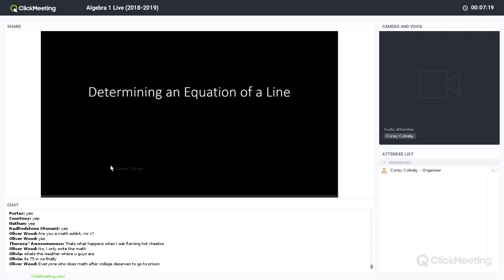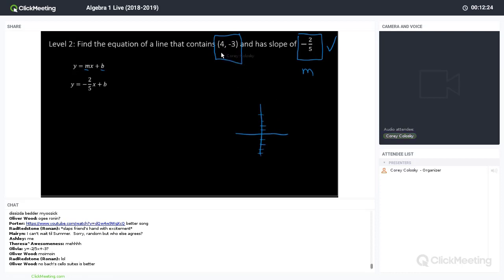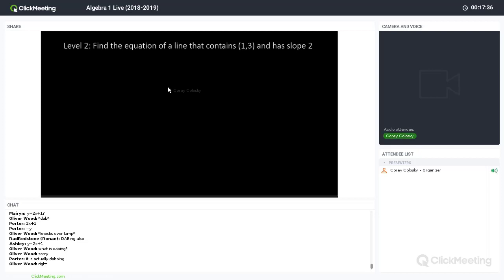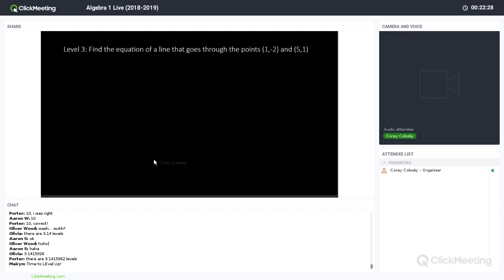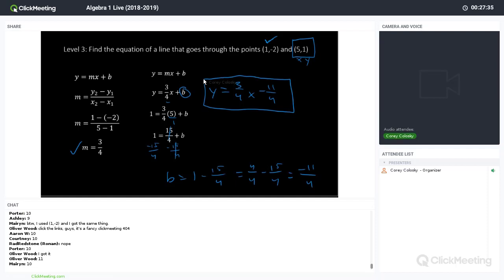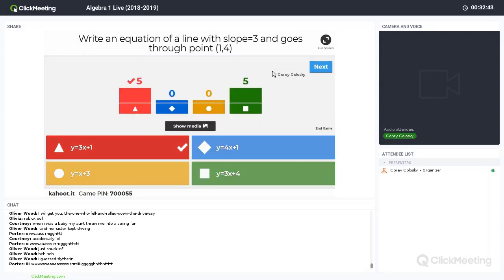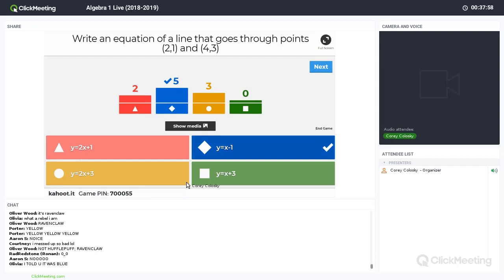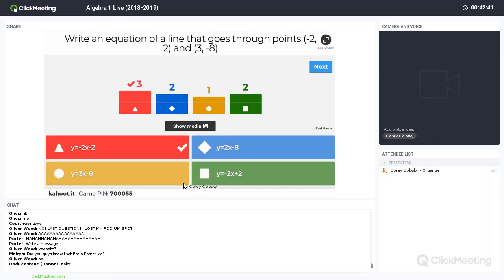Sample Live Lesson (Algebra 1)